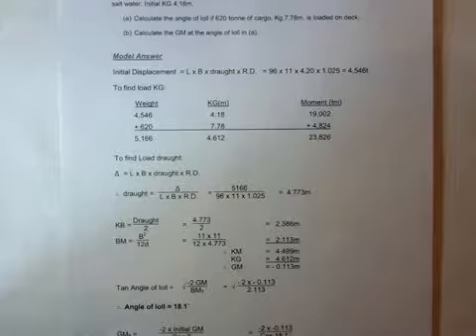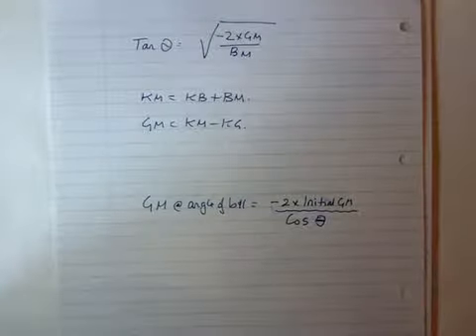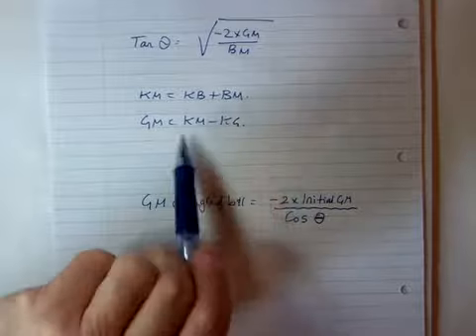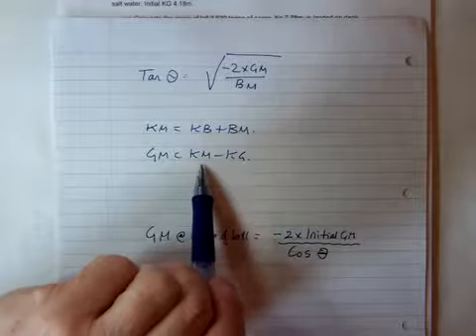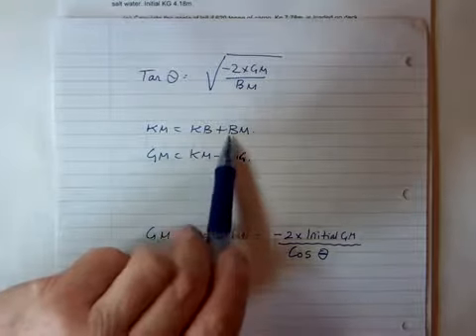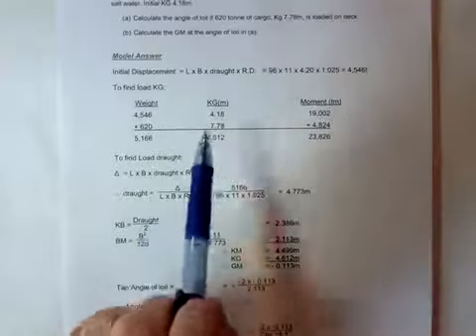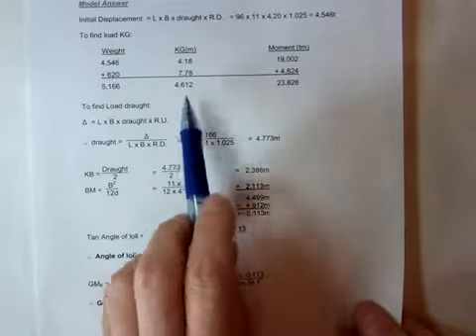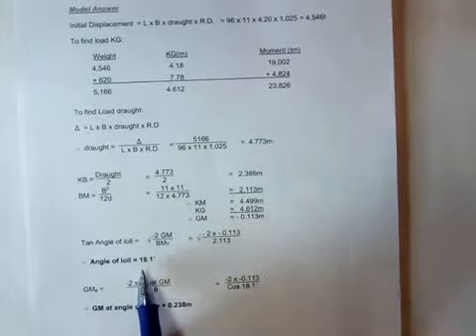Angle of Loll ( Box Shape Vessel)